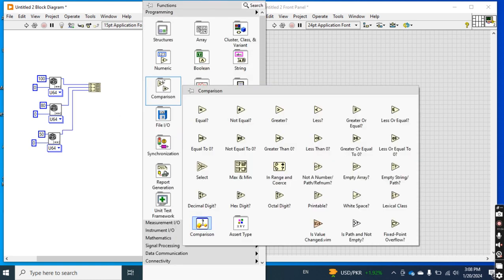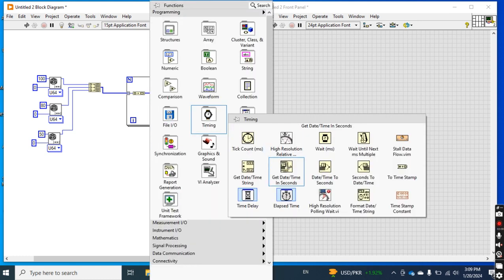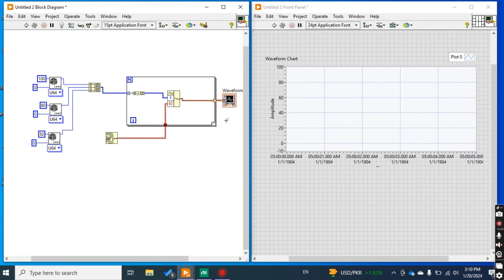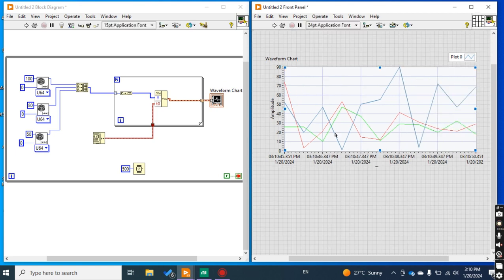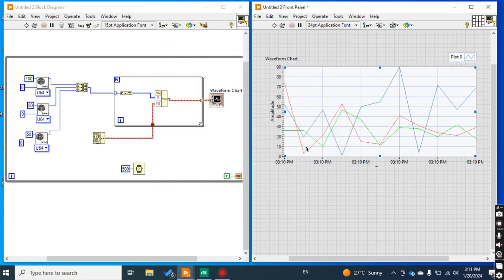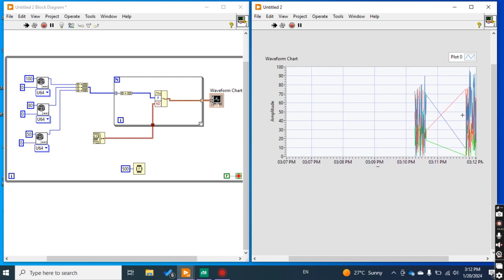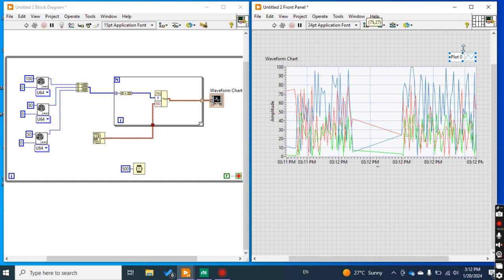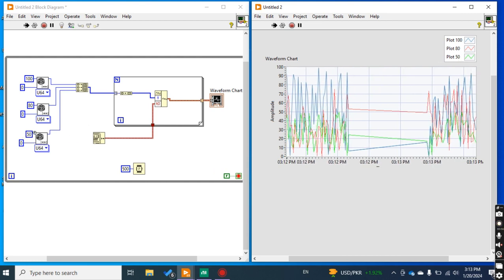LabVIEW: How to display multiple signals on single Waveform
Hello Friends,
In this video, I am going to show you how you can display multiple signals on one graph.

--- How to use TDMS Write VI in LabVIEW | How to save data in multiple groups & Channel in TDMS format

--- How to auto-maximize LabVIEW VI after a preset interval of time if the PC is idle.